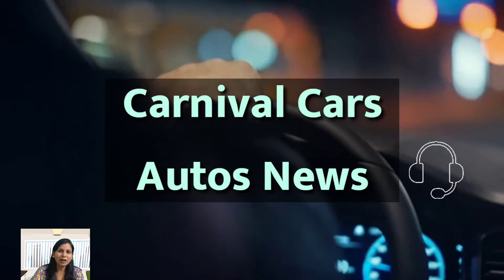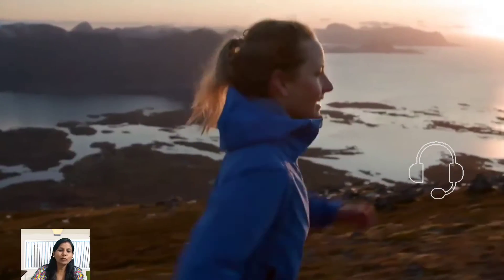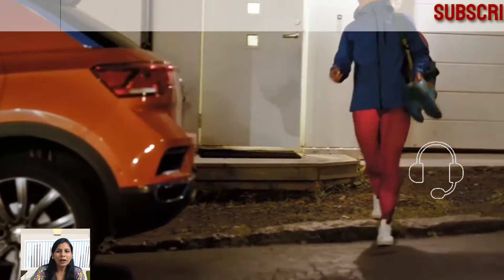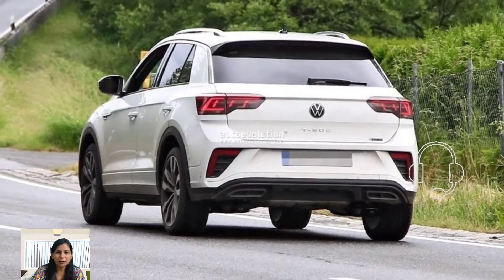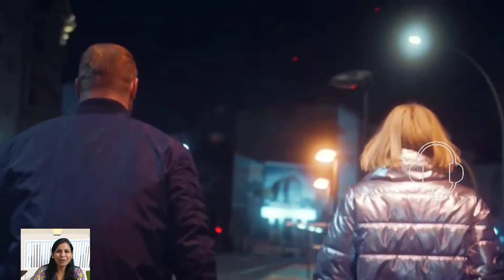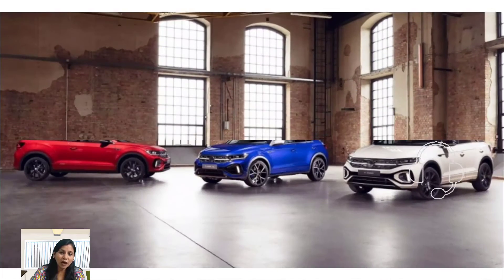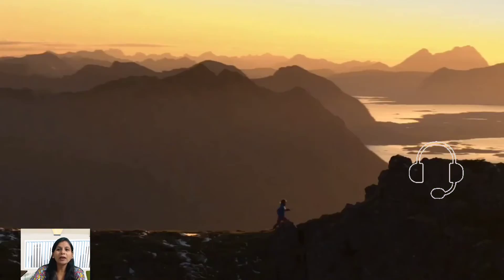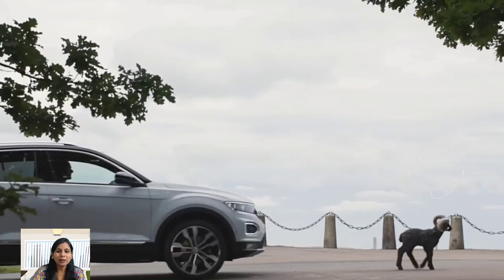FIRST LOOK 2025 Volkswagen T-Roc SUV 🚙 PRICES Specs Reviews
We Share FIRST LOOK 2025 Volkswagen T-Roc SUV 🚙 PRICES Specs Reviews
A little SUV with lots of amenities and a dynamic, fashionable style is the Volkswagen T-Roc. It is propelled by a variety of turbocharged engines, including 1.0 litre three cylinder, 1.5 litre four cylinder, and 2.0 litre four cylinder models. Depending on the model, the T-Roc also lets you choose between front-wheel drive and all-wheel drive.
A touchscreen infotainment system, Bluetooth connection, and a number of driver assistance technologies, such as lane departure warning and front collision warning, are all included inside the T-contemporary Roc's and roomy interior.

Thanks
Carnival Toplist Auto News